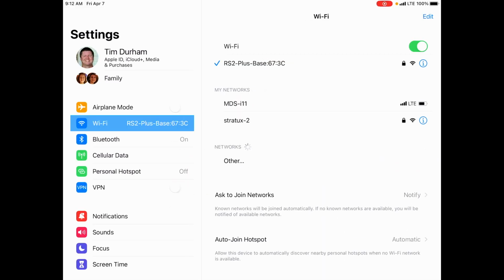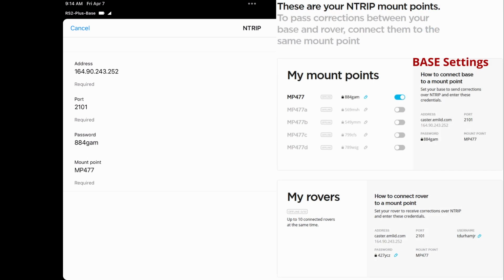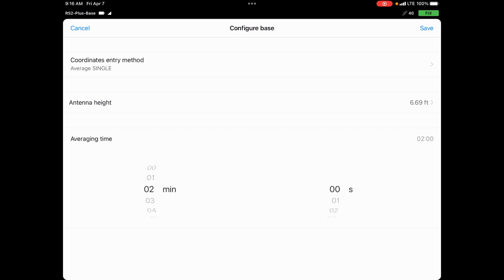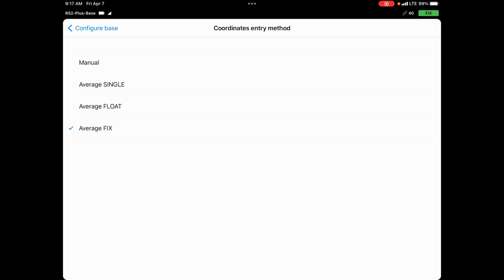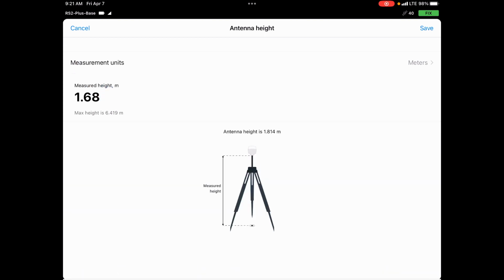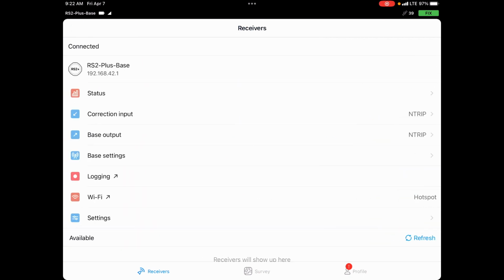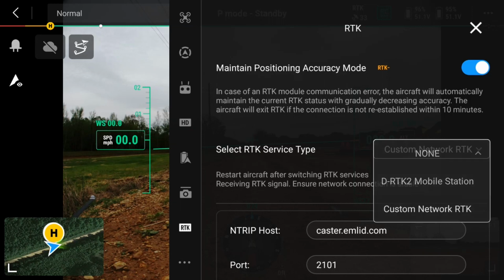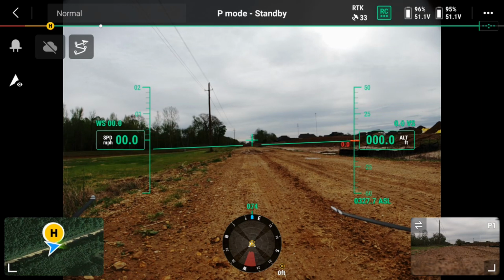How to setup RTK with Emlid RS2+ and M3E or M300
I show you how to setup RTK in Pilot 2 for the M300 or Mavic 3E using an Emlid RS2+ Base unit.  If you have cellular service setting up the Emlid RS2+ with Pilot 2 is very simple and provides excellent accuracy.